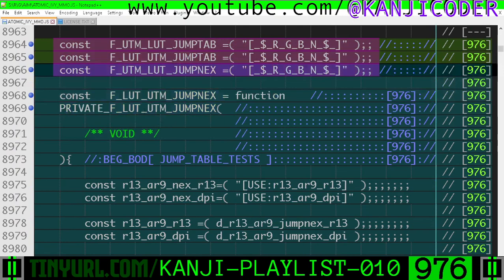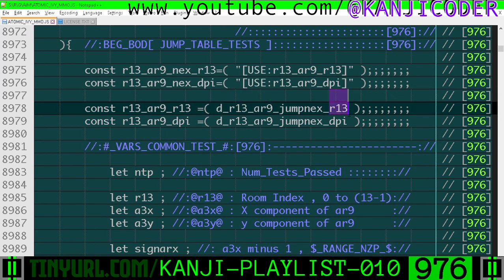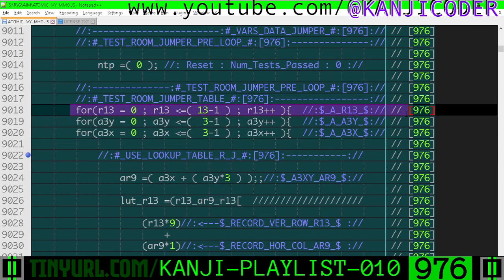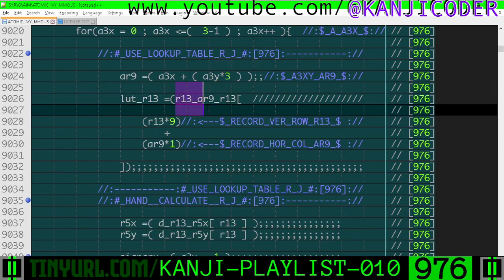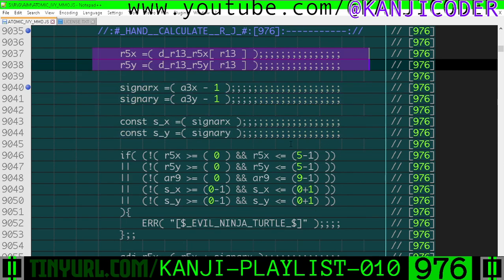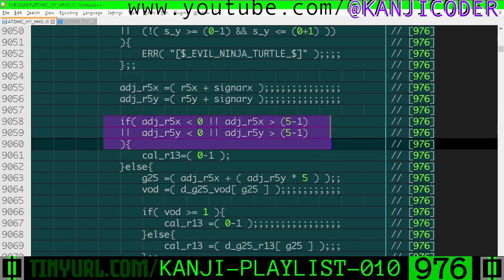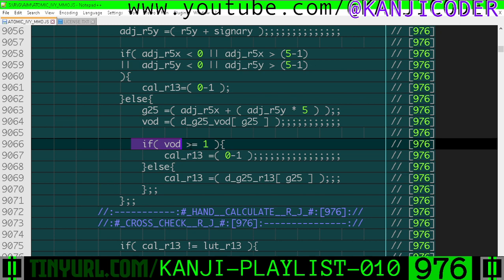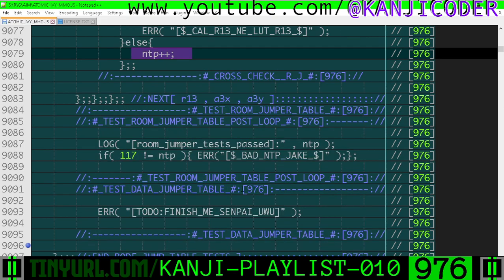976 : BFJ_266 : (r13,ar9)→( adjacent r13 ) test